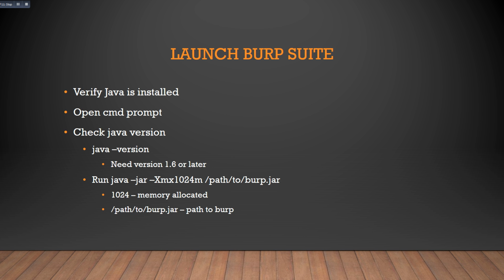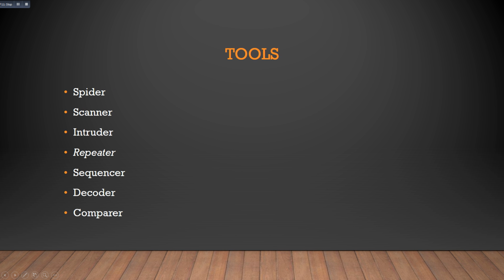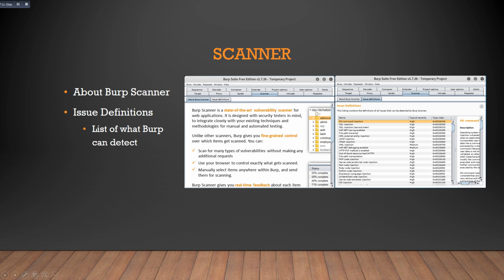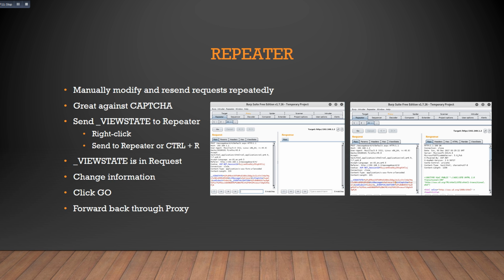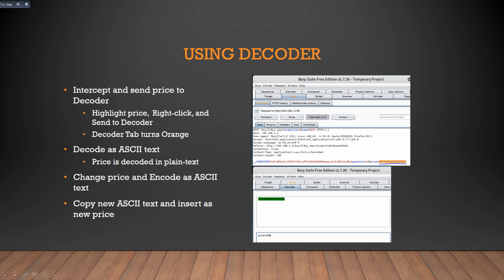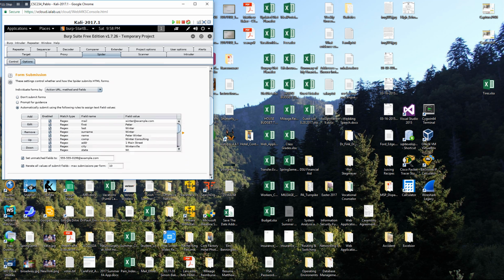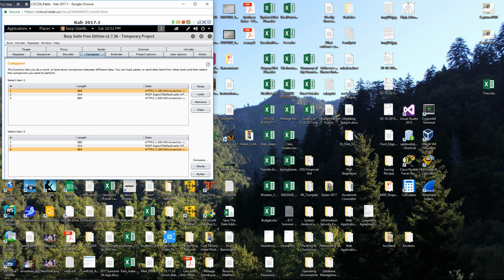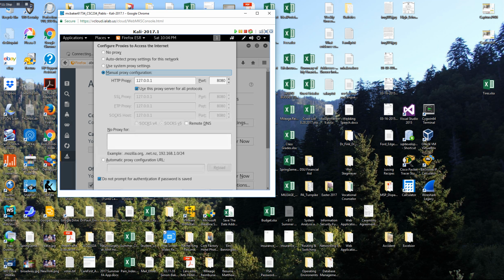2017 12 02 at 23 05 08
Burp Suite